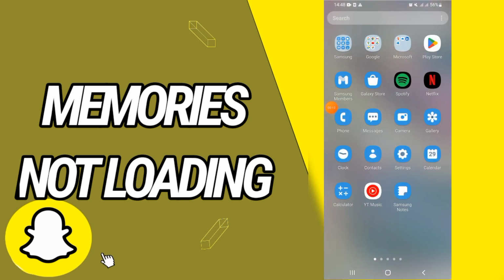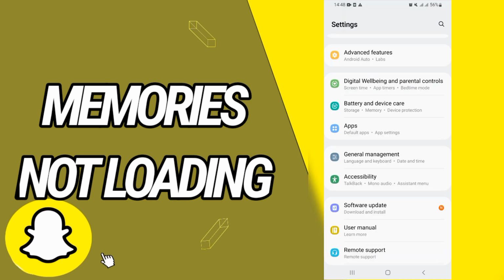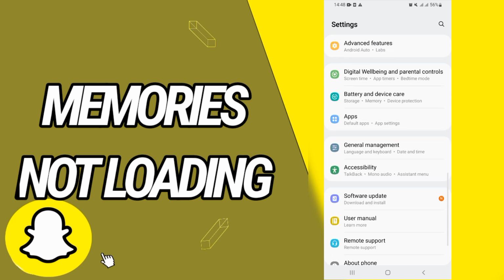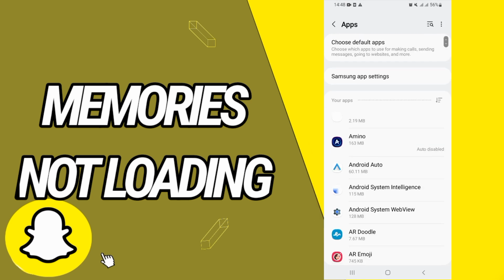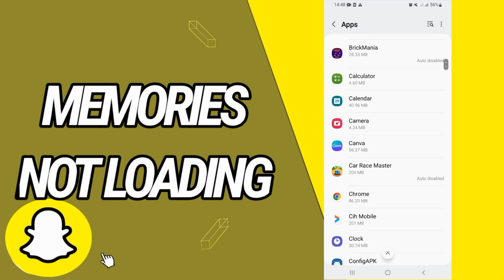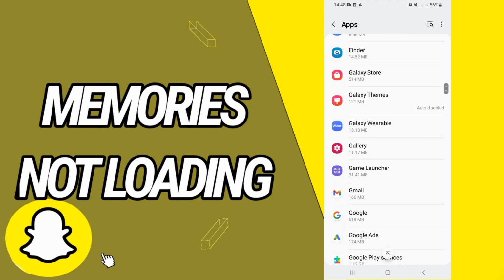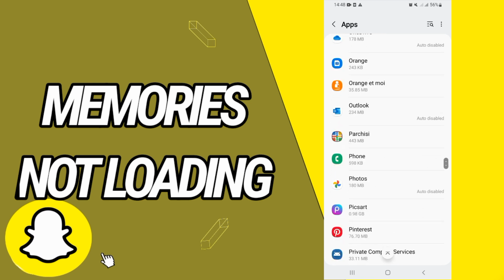How To Fix And Solve Snapchat Memories Not Loading Problem